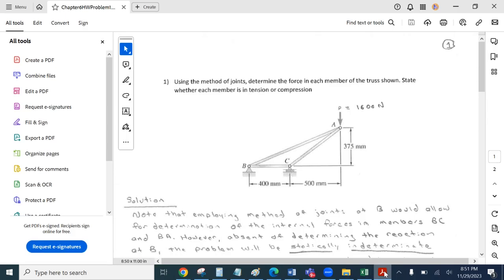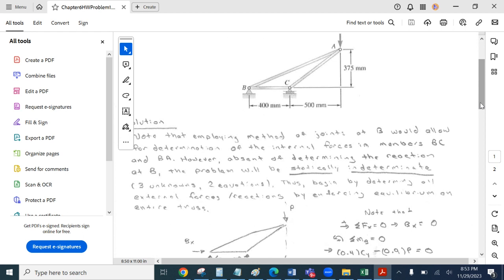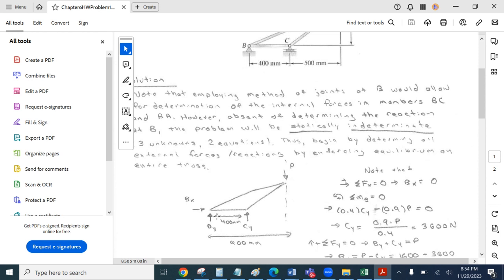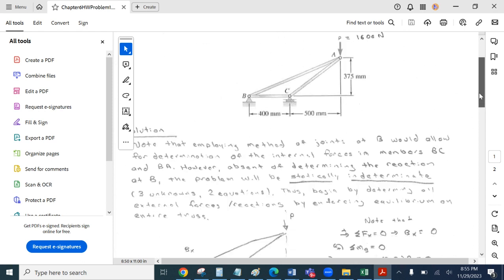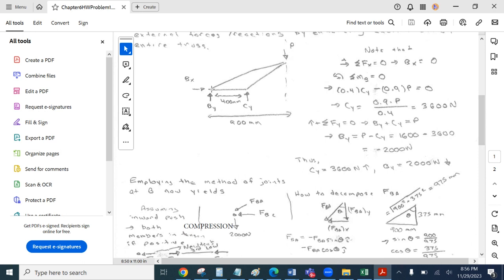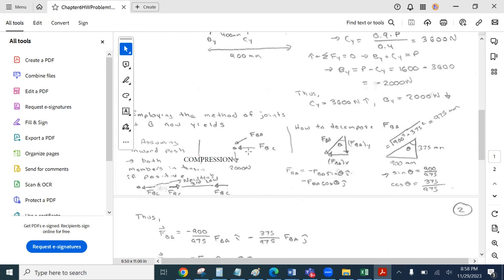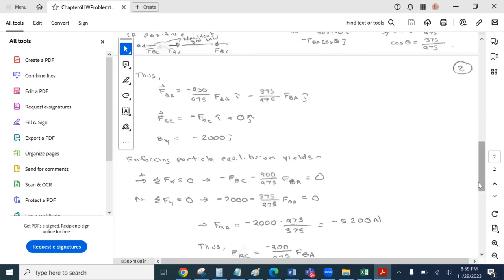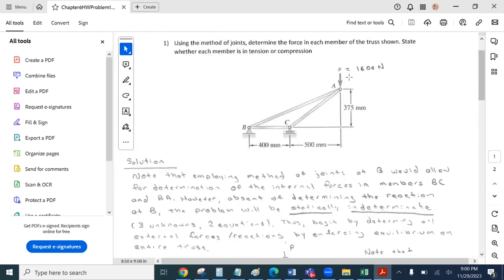Chapter 6 HW Question 1 Solution Video